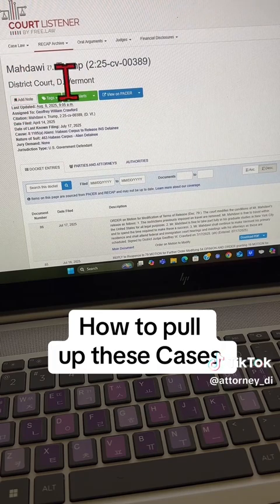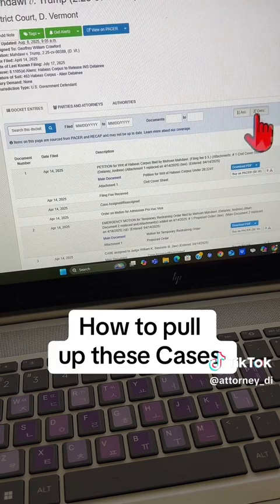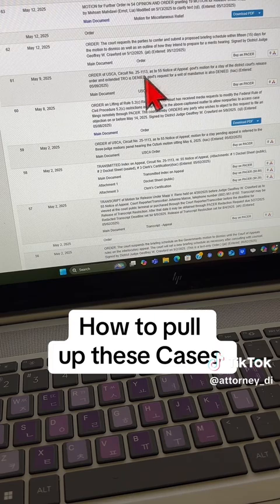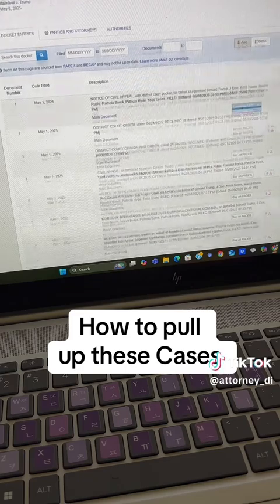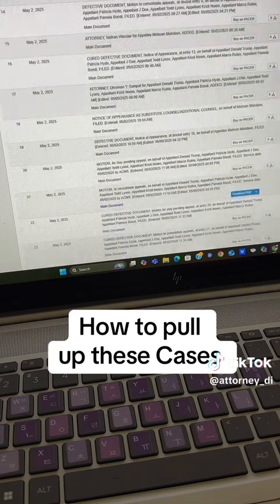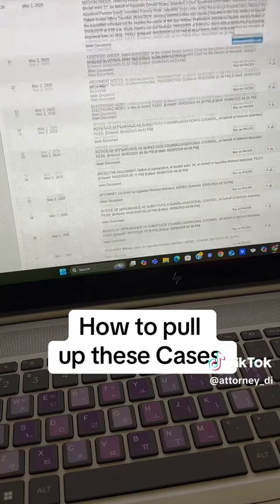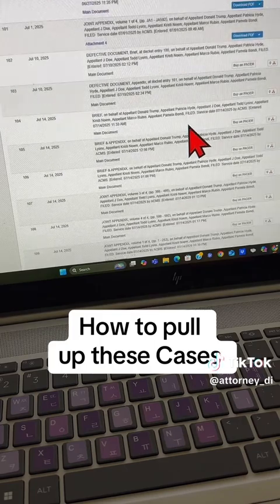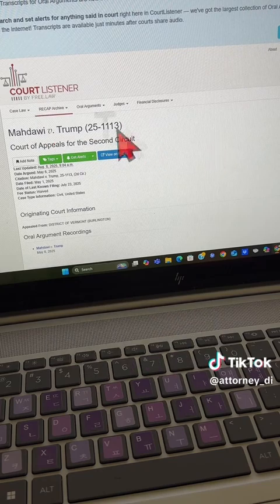September 7, 2025